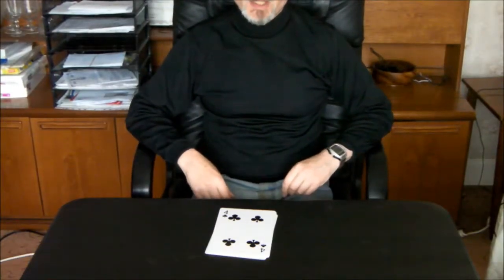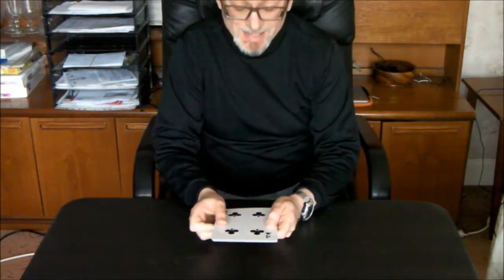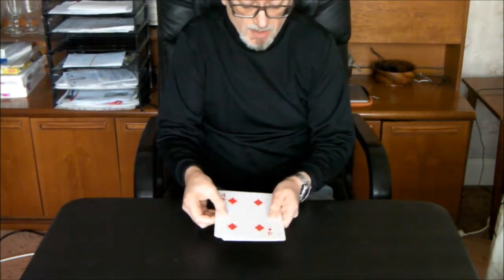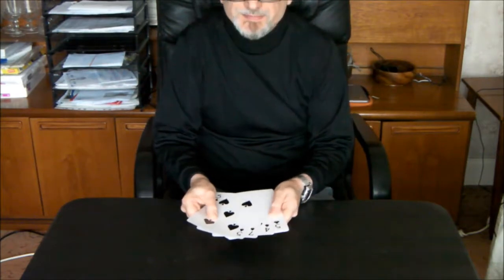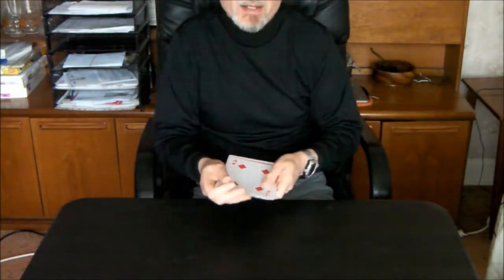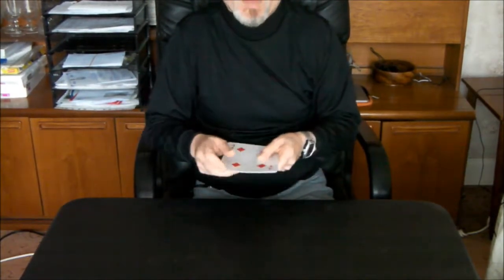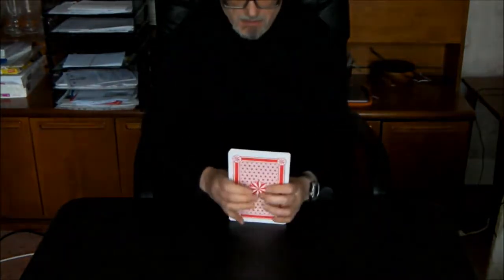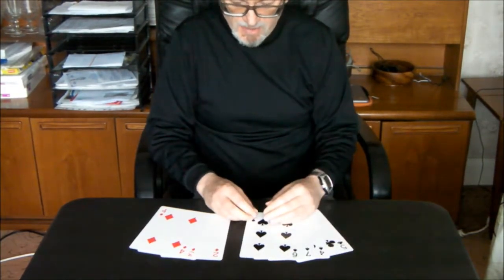Six Card Trick